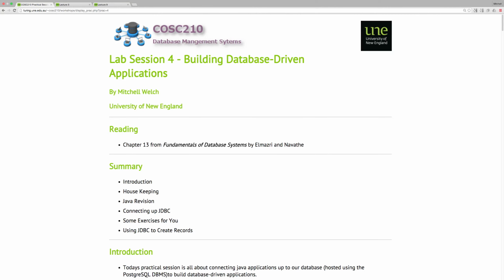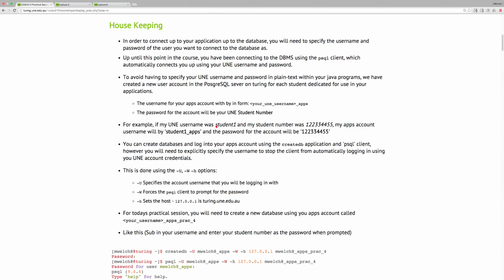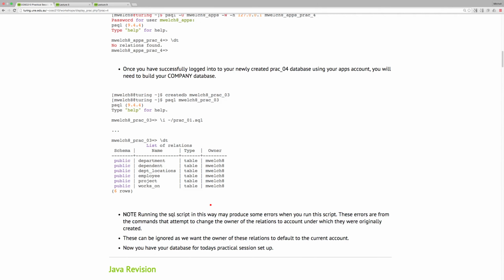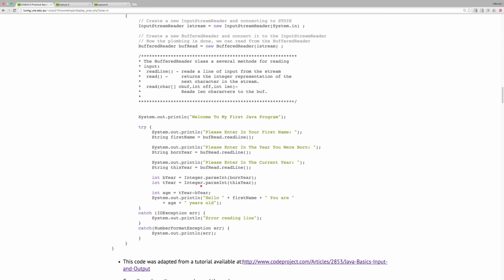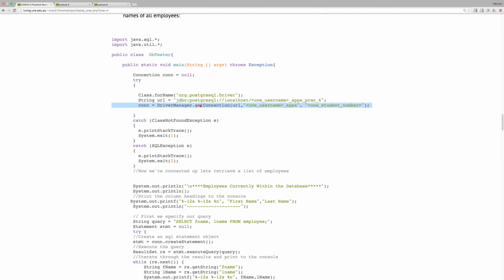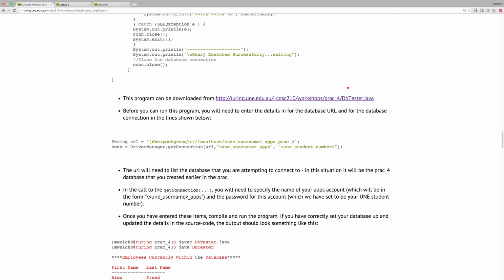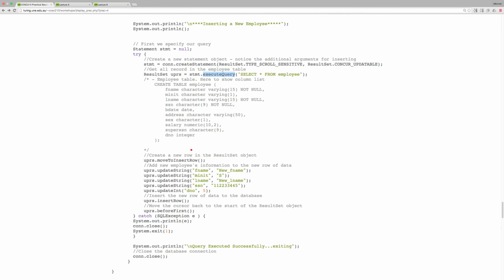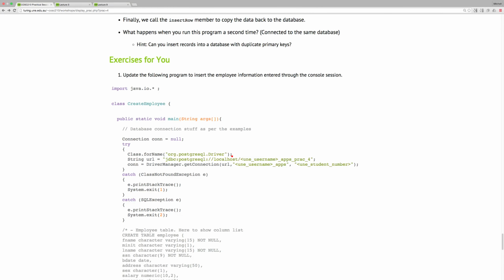COSC210 Practical Session 4